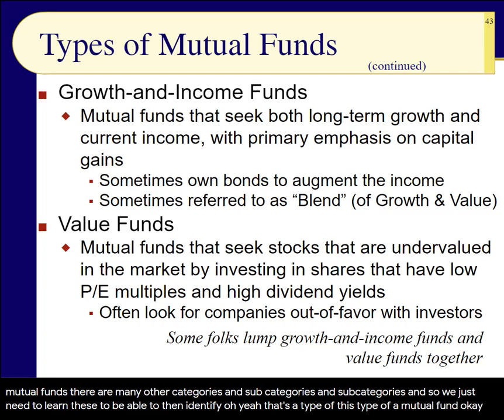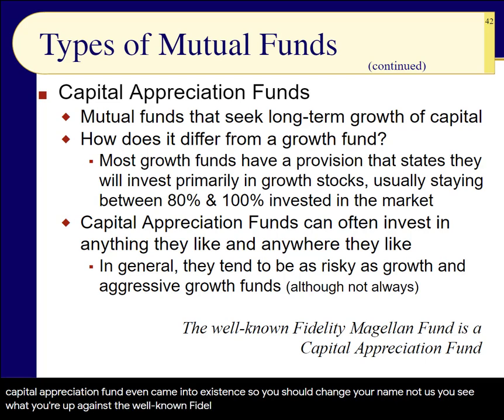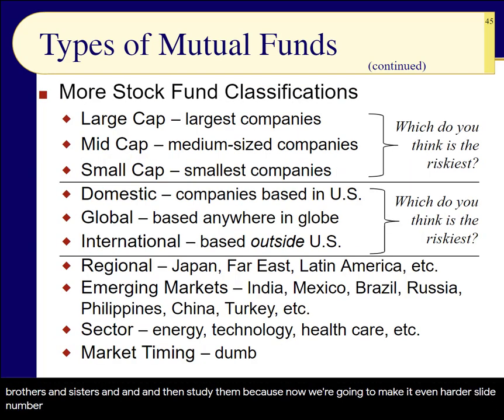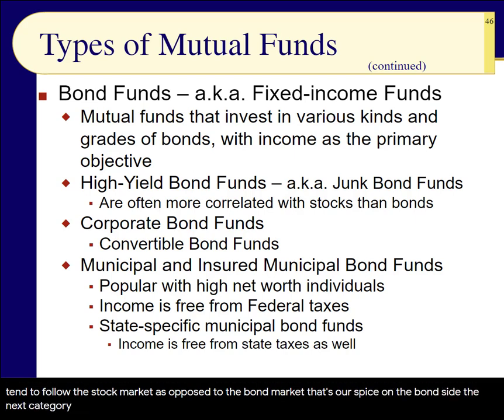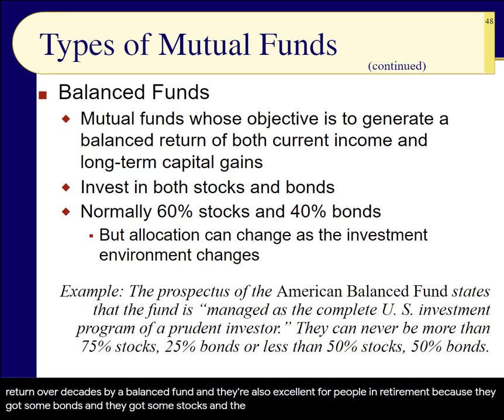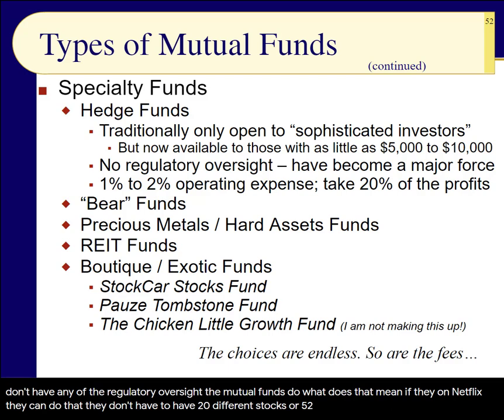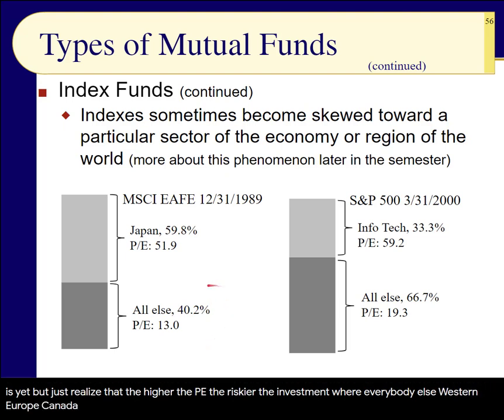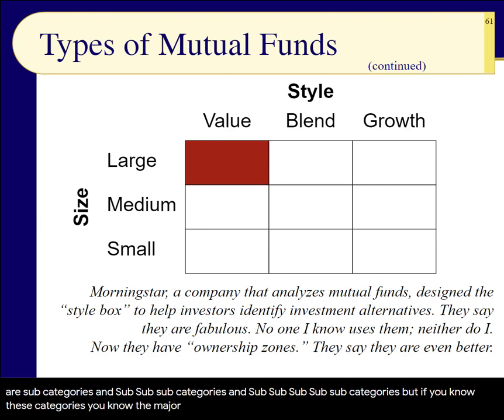BUS123 Chapter 04 - Types of Mutual Funds (Scramble Sheet) - Slides 41 to 61 - Spring 2021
With over 12,000 mutual funds, how and where do you start the process of categorizing them all?  This presentation discusses the most important mutual fund categories.  We start with the most riskiest mutual funds and work our way through to the least riskiest.  We end with discussions of lifestyle (a.k.a. target date) funds, index funds, ETFs (exchange-traded funds), and some of the more off-beat and arcane mutual fund categories.